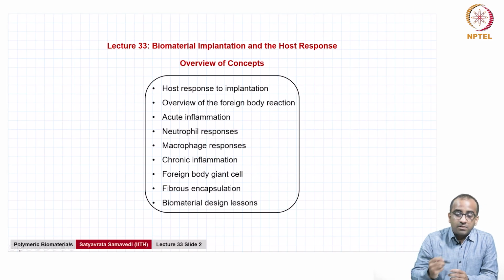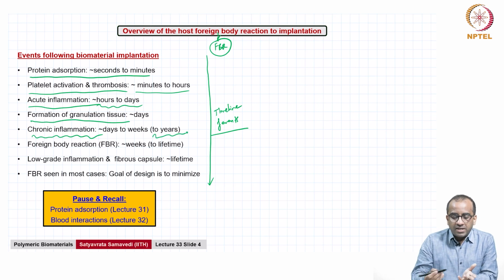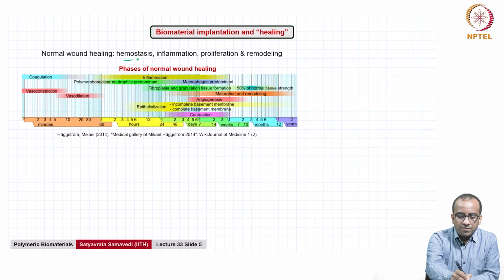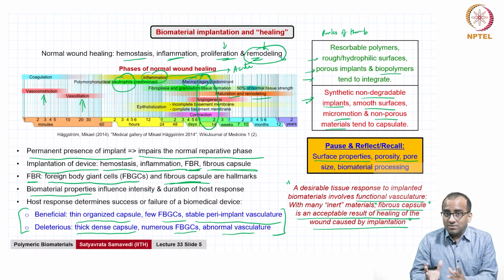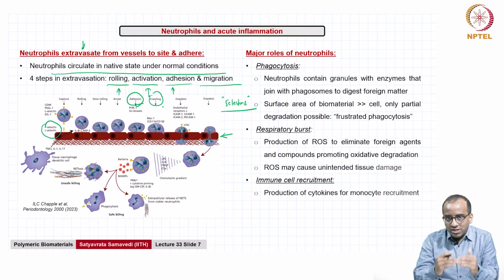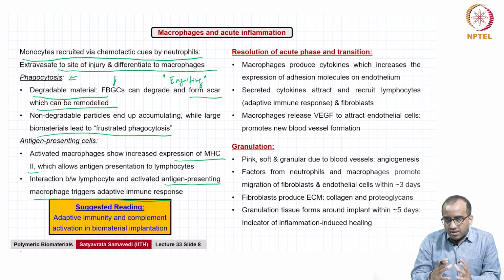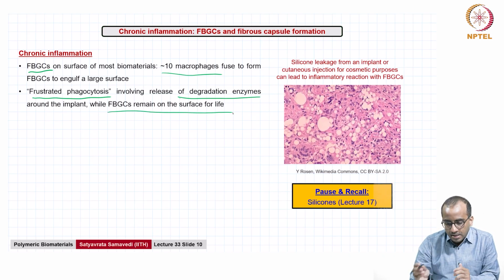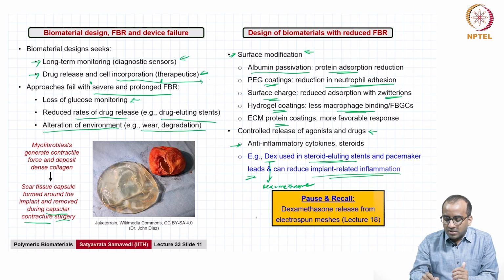Lec 33: Biomaterial Implantation and the Host Response | Polymeric Biomaterials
This lecture covers the following concepts: Biomaterial implantation; Inflammation; Neutrophil and macrophage response; Phagocytosis; Granulation and foreign body reaction; Frustrated phagocytosis; Fibrous encapsulation. This video is part of an NPTEL course on "Polymeric Biomaterials: Structure, Properties, Function and Performance" offered by Dr. Satyavrata Samavedi.